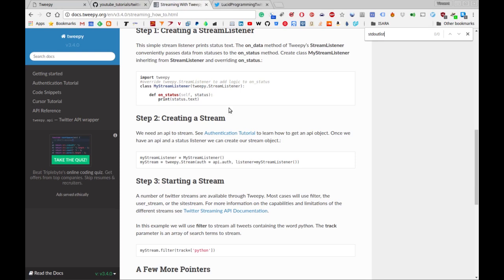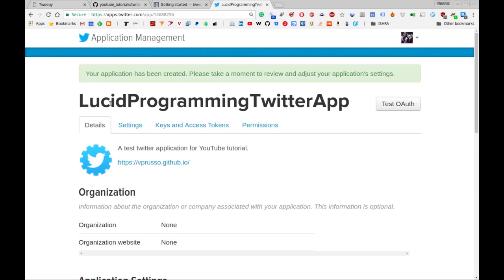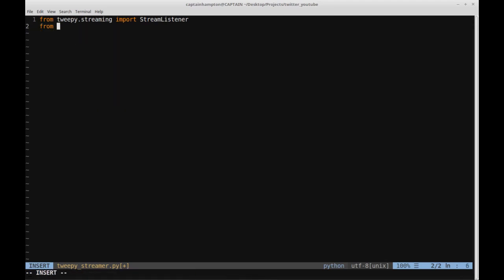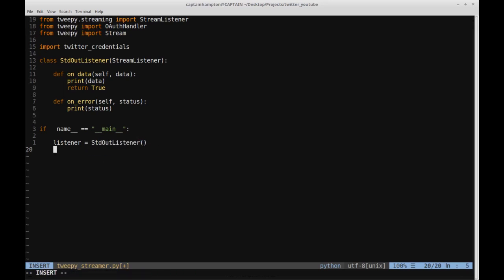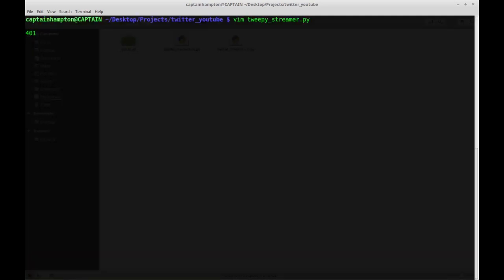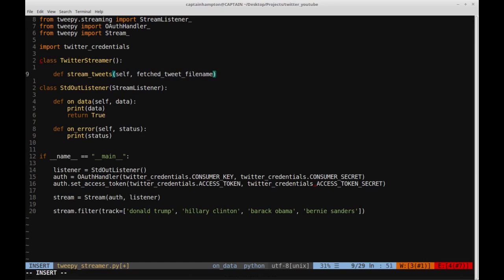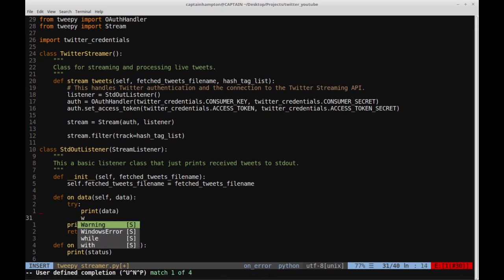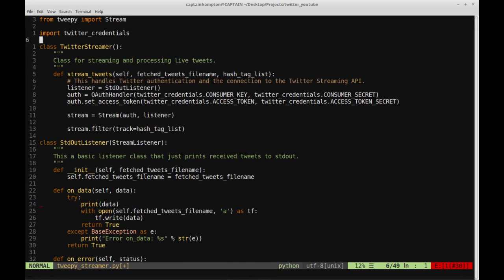Twitter API with Python: Part 1 -- Streaming Live Tweets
In this video, we make use of the Tweepy Python module to stream live tweets directly from Twitter in real-time.

In order to follow along, you will require:

1. A Twitter account,
2. Python.

Assuming you have both of these, go ahead and install the "tweepy" module by running the following command inside a terminal shell.

pip install tweepy

Once we have this, we make a Twitter application that will be used to interface with Python code we will write, and allow us to stream and process live tweets. After creating the Twitter application, we will leverage the "tweepy" module to stream the tweets.